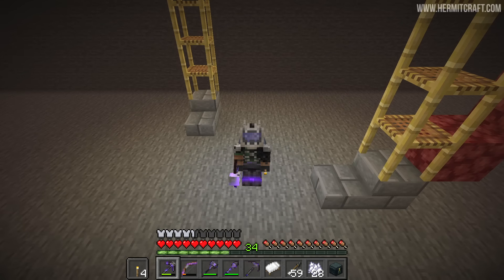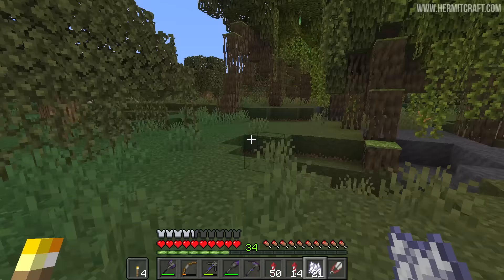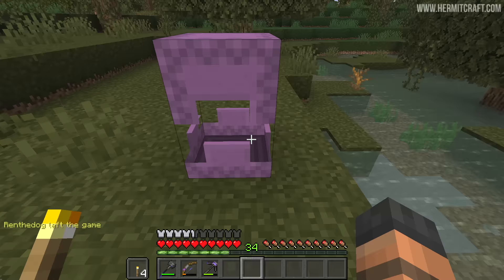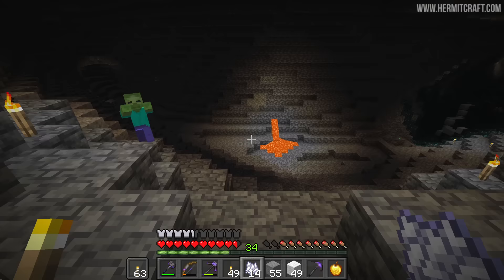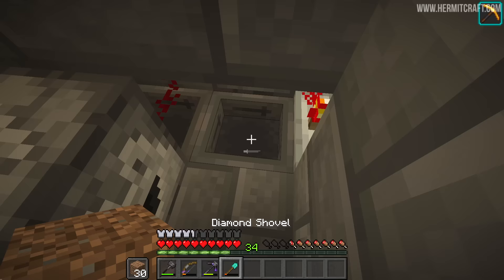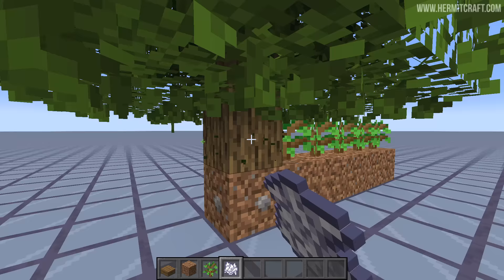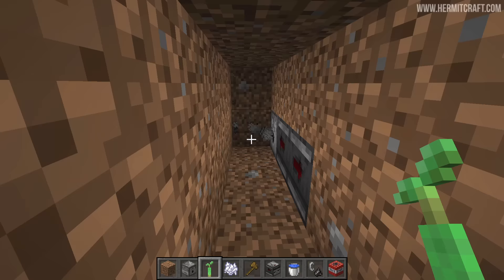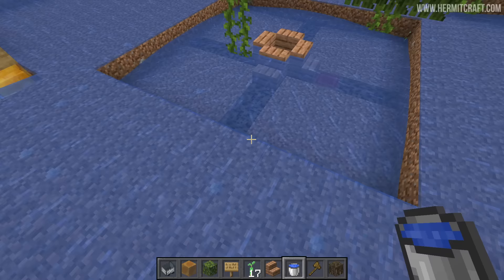Hermitcraft IX 1060 How Best To Farm Mangrove Trees?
Hermitcraft is now in Minecraft 1.19 - As you can imagine, we set out to get our hands on new blocks and figure out a smart way to farm mangrove trees.

My Links!

 Song: Firebugs
 Song: Rubedo
 Song: Left To Bloom

 Song: Minecraft
 Song: Moog City